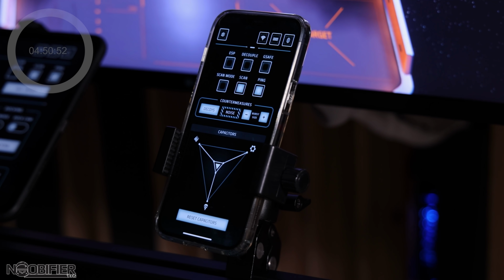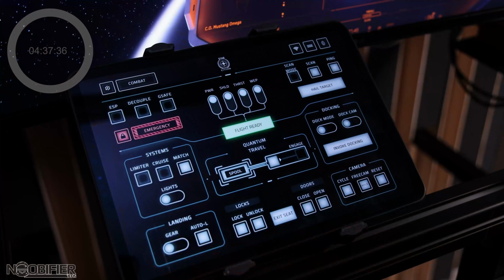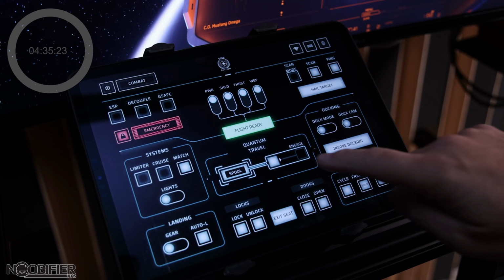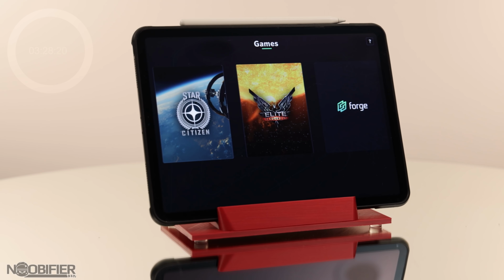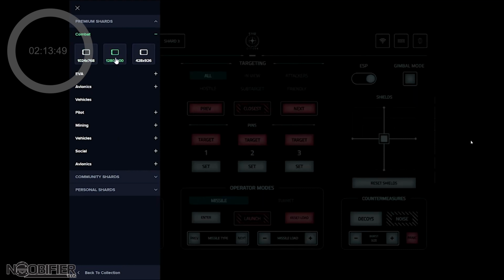GameGlass Developer Live Q&A in 5 min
Join 1337 DISCORD For Free NOW!

Star Citizen aims to span multiple video game types by combining space trading, space combat and shooter elements, in a first person massively multiplayer online game. Numerous content creators cover the ongoing situation to keep you informed and up to day. As an early backer and tester, you need to be ready for its quirks but you can also witness the game evolve.